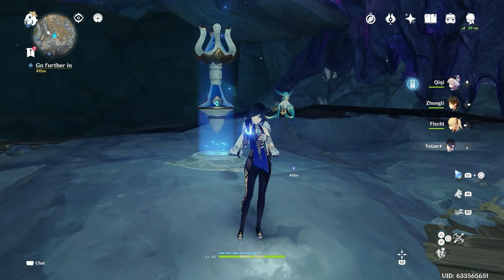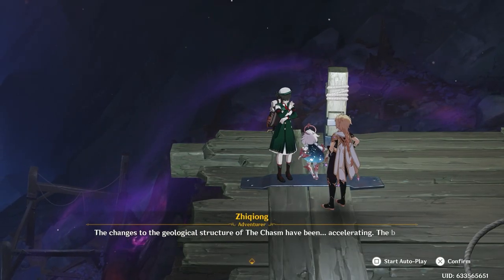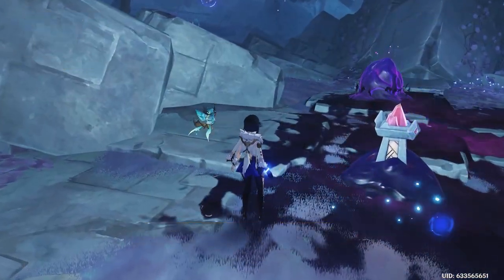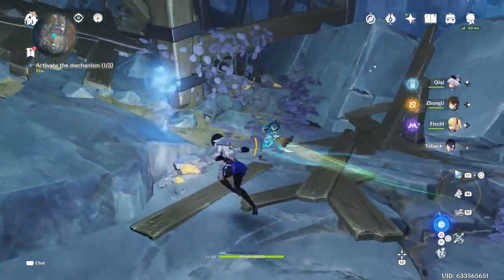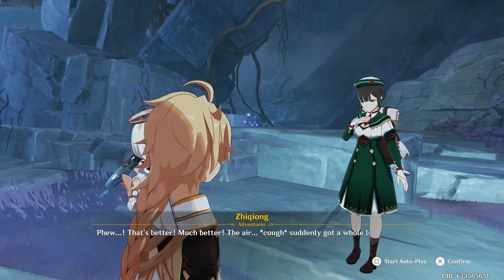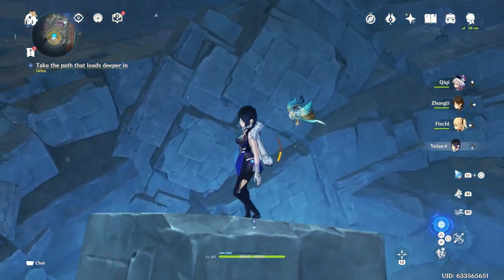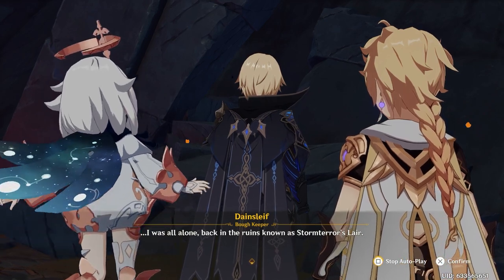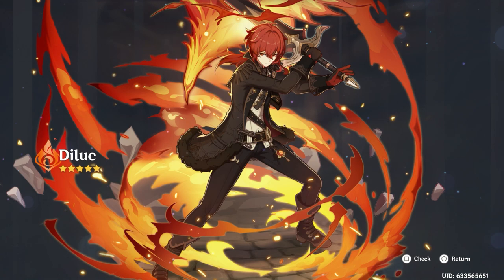Genshin Impact Let's Play: Episode 187 (PS5)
A playthrough of the game: Genshin Impact. Genshin Impact is an action role playing game with gacha elements, created by the developers miHo Yo. It is free-to-play on PC, IOS, Android, PS4 and PS5. I plan to do a continuous let's play of the game as it is constantly being updated with new content and features. As this is my first Let's Play series, any feedback would be greatly appreciated so that I may make better content in the future.